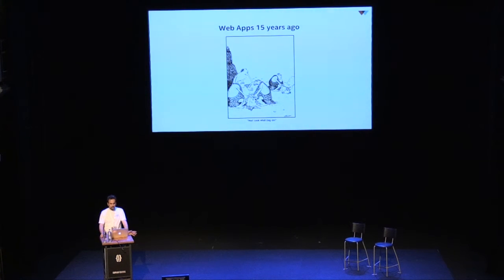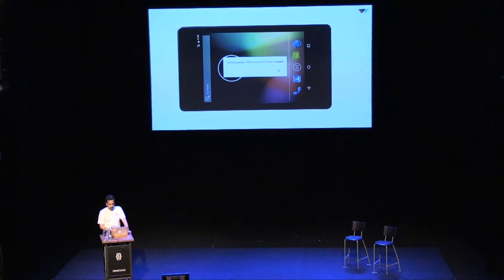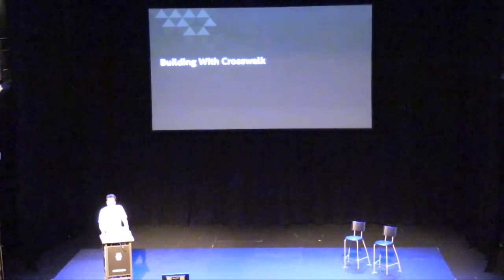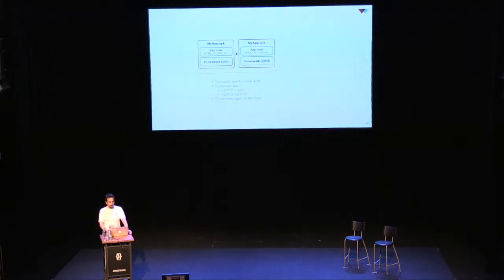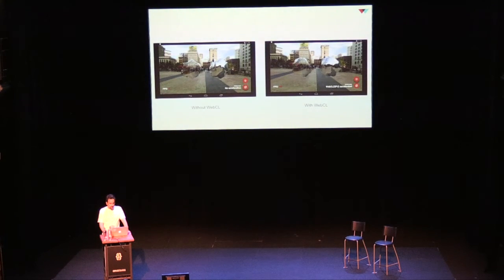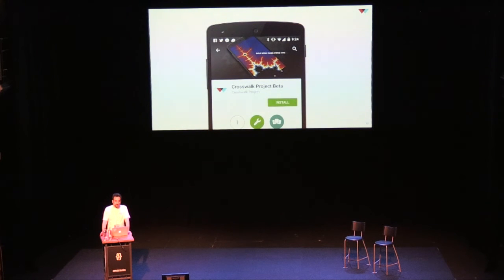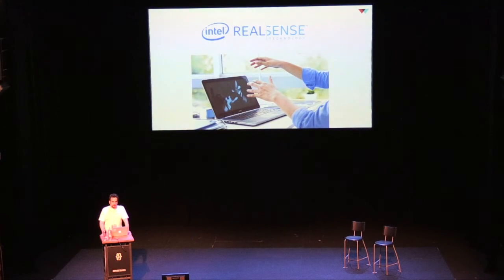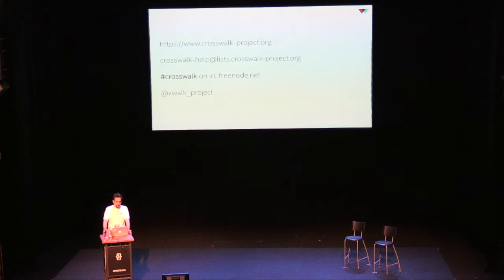Crosswalk: Unleash the fury of web innovation in your Android app today | PhoneGap Day EU 2015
Web technologies are improving at a rapid pace. New features such as responsive design, cloud services, WebRTC, WebGL and Canvas provide developers with a great deal of potential. However, leveraging these features in a fragmented Android market is difficult, and oft-times impossible given the diversity of the various platform versions and capabilities. This session introduces the Crosswalk Project, an open-source, Chromium-based, HTML5 runtime that opens up the full set of leading-edge web innovations to Android developers and greatly reduces the fragmentation limitations. The Crosswalk Project is already available as a Cordova plugin so build and deploy steps are right at your fingertips.

Francesco Balestrieri
Technical Project Manager, Intel Open Source Technology Center